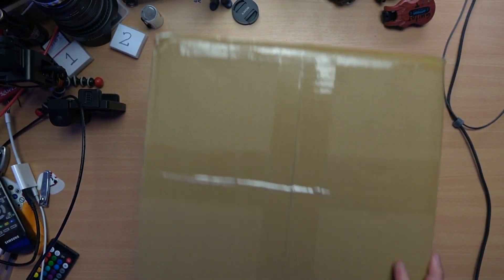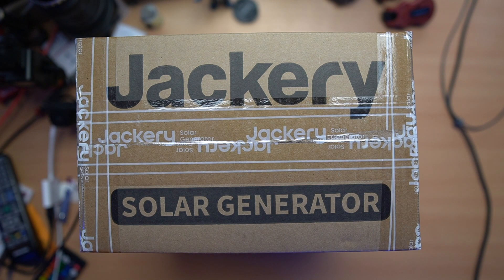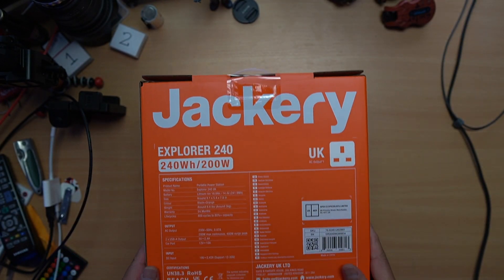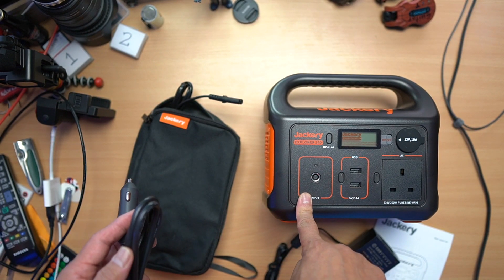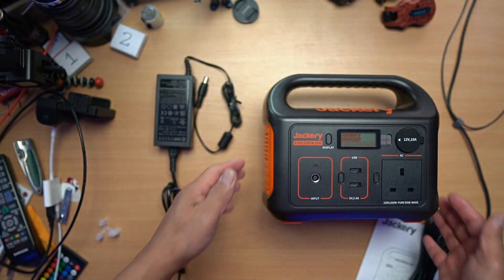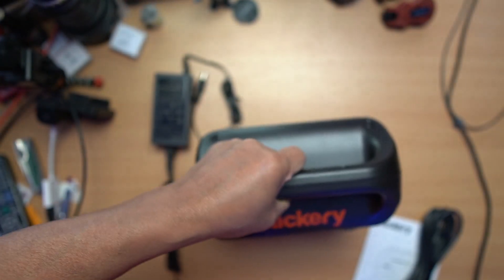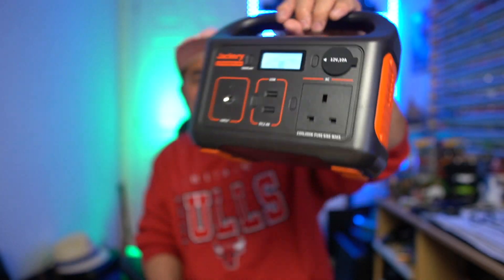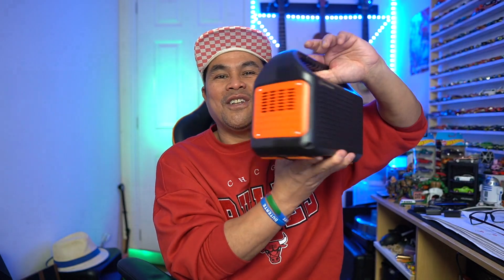JACKERY EXPLORER 240 UK VERSION NOBODY WILL SAY THIS!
hello guys, another day another video for all of you, in this video i unbox the JACKERY EXPLORER 240 the portable power station, because im getting ready for this summer coming here in ENGLAND, im going back to the street and do some busking again, enjoy watching this video guys and thank you all for keep supporting on my channel,

Gear i use:
camera: Sony a6500
lens: sigma 16mm f1.4 DC DN
mic: rode video microM
tripod: Manfrotto Fixi evo